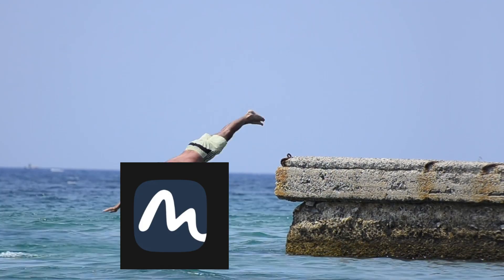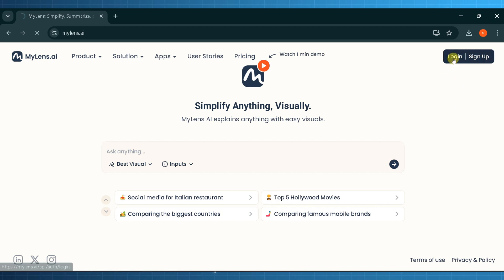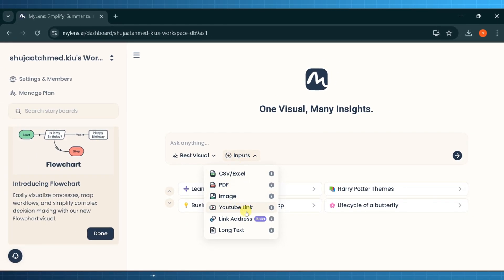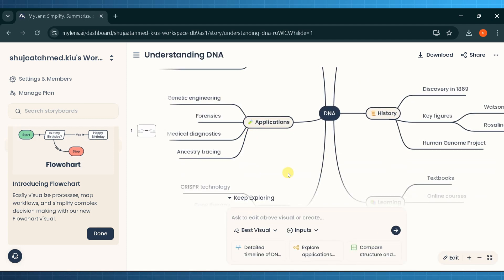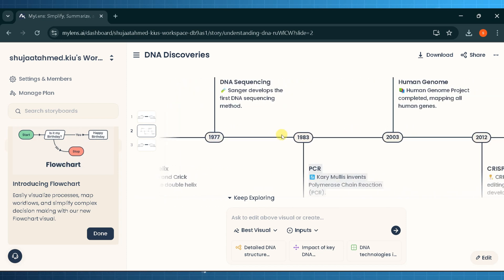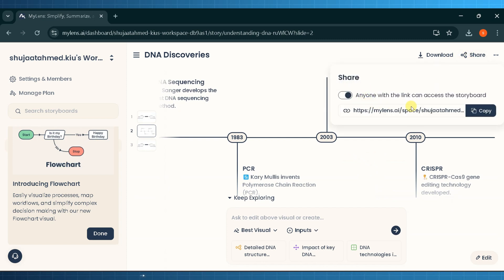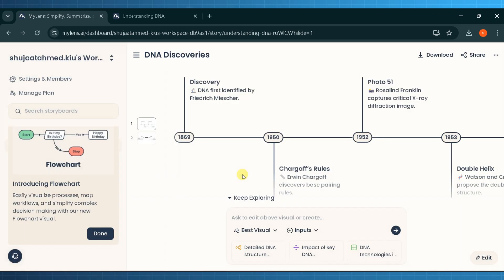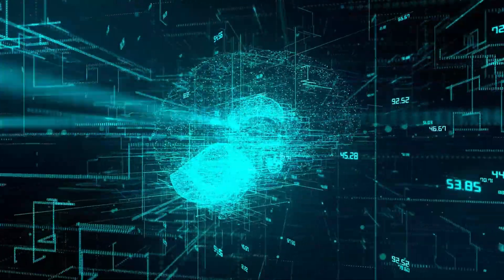FREE AI tool for Stunning Visuals | Mind maps, Timeline, Flowcharts & More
Step into a world where your eyes do more than just see. MyLens.ai revolutionizes the way you interact with your surroundings, offering cutting-edge AI-powered lenses that enhance your vision and elevate your lifestyle. Whether you're exploring new places, capturing unforgettable moments, or simply navigating your daily routine, MyLens.ai is your ultimate companion. Experience clarity like never before and join the vision revolution today!